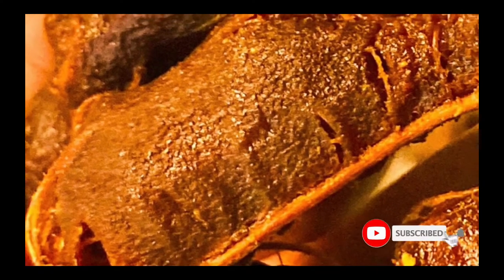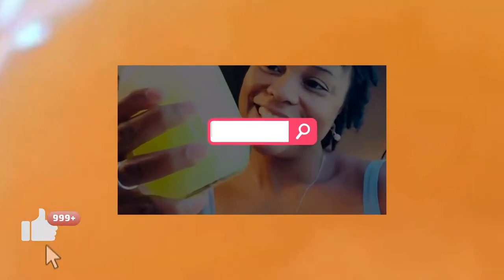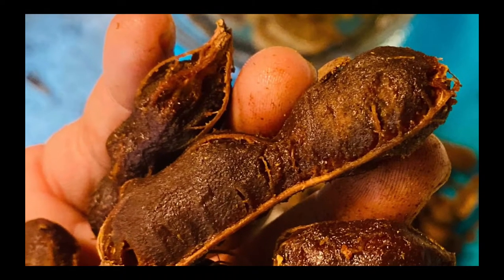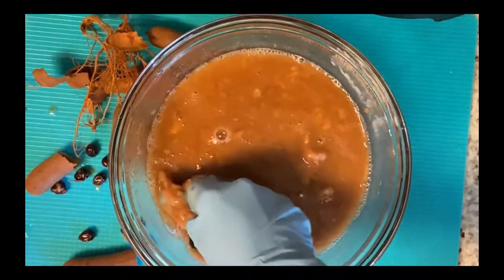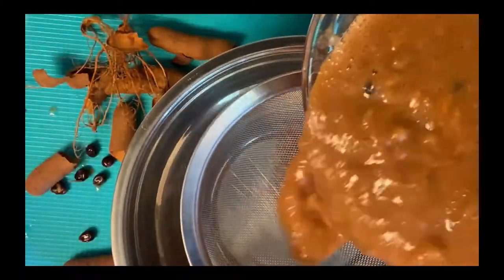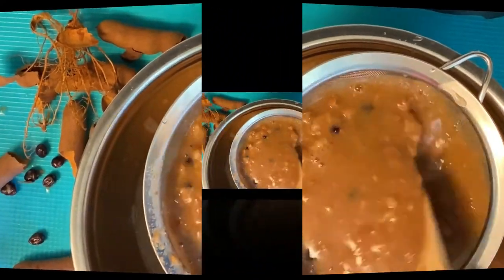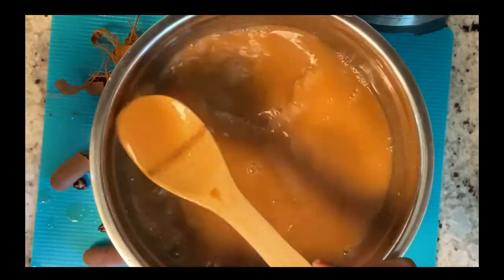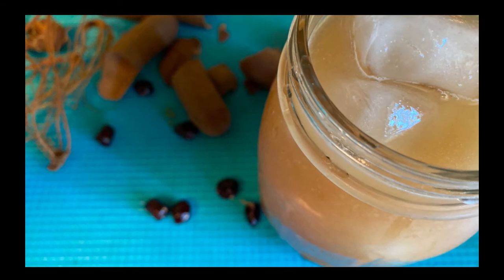TAMARIND DRINK - want to lose weight quickly make this drinks without sugar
This Tamarind drink that I share with you today is simple to make and so sizzling refreshing! Made of fresh tamarind pulp water and two simple ingredients that will make a world of change to you trying this drink. It’s a delicious way to hydrate you this summer.

Ingredients:

3/4 to 1 cup tamarind pulp
3 cups water
1/2 cup sugar (adjust to taste)
1 cup ginger water (prepared by blending 3 tbsp ginger with 1 cup water)
Ice cubes
Instructions:

Place the tamarind pulp in a bowl and add 2 cups of water. Use your hands to break apart the pulp and mix it with the water. Let it soak for about 15 minutes.
After soaking, use your hands to further break apart the tamarind pulp and extract as much pulp and juice as possible. Strain the mixture through a fine mesh strainer into a pitcher.
Add the remaining 1 cup of water, 1 cup of ginger water, and mix well.
Add sugar to the tamarind-ginger mixture and stir until the sugar is completely dissolved.
Chill the tamarind drink in the refrigerator for at least an hour.
Serve the tamarind drink over ice cubes and enjoy the delightful combination of flavors!

Feel free to adjust the sugar and ginger amounts based on your taste preferences. Enjoy your homemade tamarind-ginger drink!

Allow me to present a Tamarind drink recipe that's not only easy to prepare but also incredibly invigorating! Crafted from fresh tamarind pulp, water, and just two uncomplicated ingredients, this drink has the potential to revolutionize your taste experience. It offers a delightful means to stay hydrated during the warm summer months.

Here are some of the remarkable benefits of tamarind:

Abundant in antioxidants, it wards off atherosclerosis.
Packed with magnesium, it promotes nerve health and maintains blood pressure.
Tamarind's flavonoids and polyphenols suppress hunger, aiding in weight loss.
It aids in the excretion of fluoride, benefits eyesight, and purifies the blood.
With its anti-diabetic properties, tamarind contributes to overall well-being and supports healthy skin.
Thank you for your time and attention! Your interest is greatly appreciated.